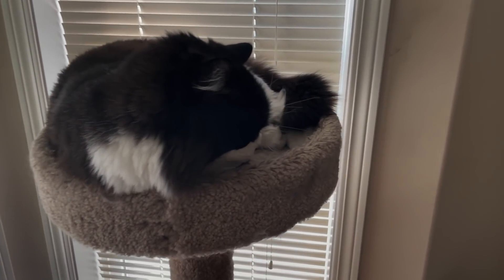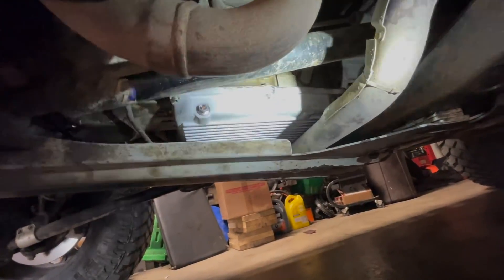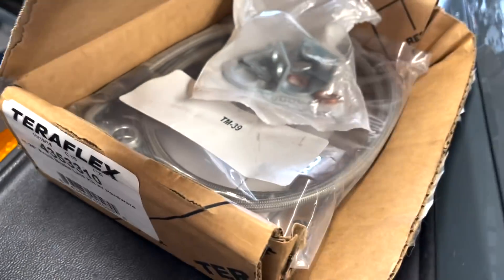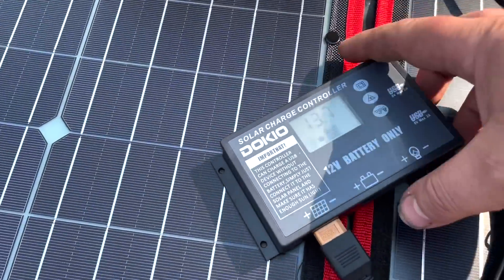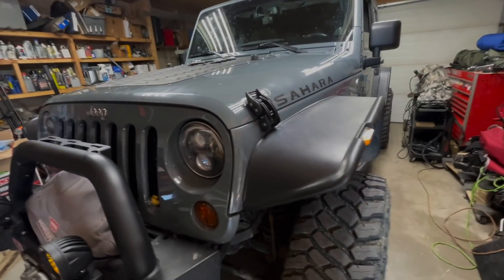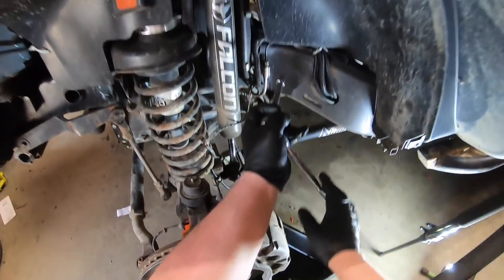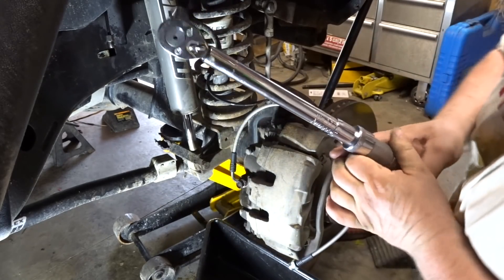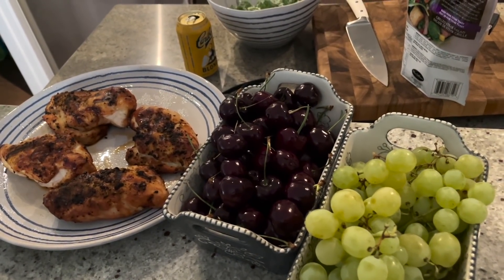This Simple Project Could have Went South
Sometimes a Simple Project Could Go South
Stainless Brake Line Kits
Canadian Link for Stainless Brake Line

Does anybody else ever let packages build up before deciding to open them up?  Over the past couple months I just hadn't had time to open up all the packages so decided to do them all at once. Goat off road sent me a nice hat and shirt. One of the projects that I needed to get done was replace the front brake lines on the Jeep JKU the factory lines had started to crack and needed to swap them out.  I have the Teraflex stainless brake line kit 4353310 and went to install them.  However the hard brake line to the soft brake line was seized and things were about to go south.